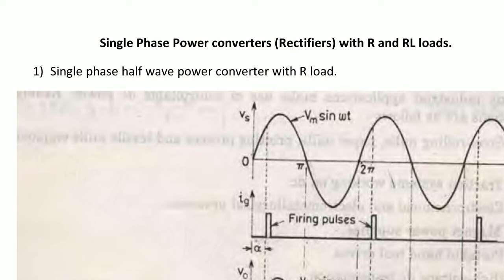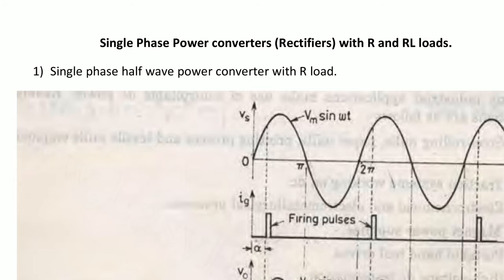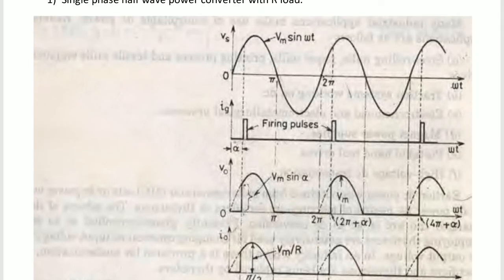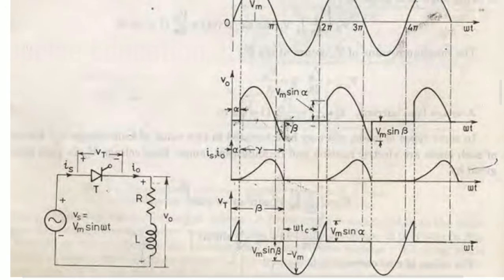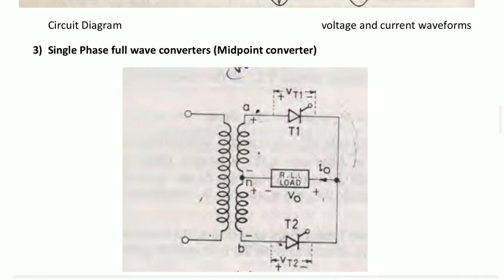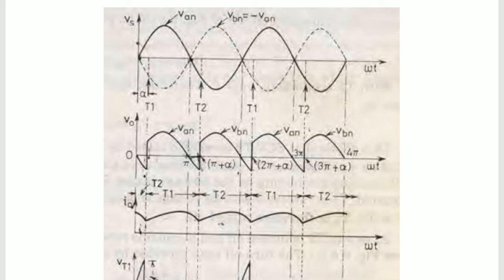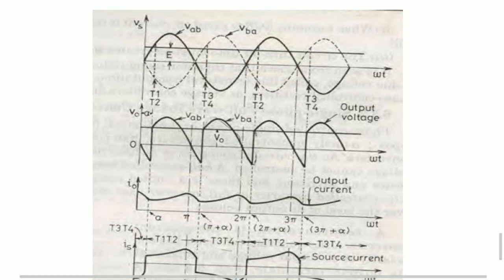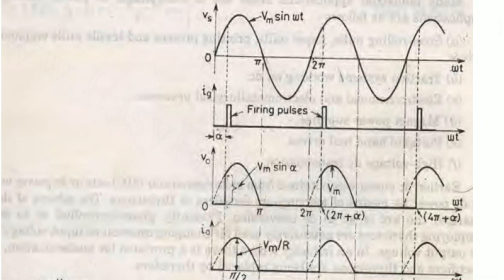Single phase power converters ( rectifiers)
Single phase half wave and full wave power converters are explained